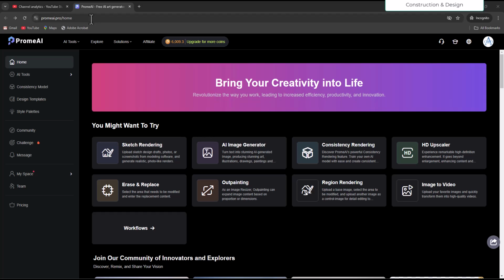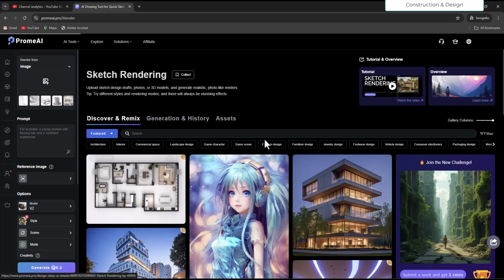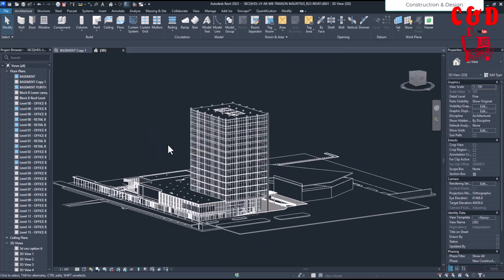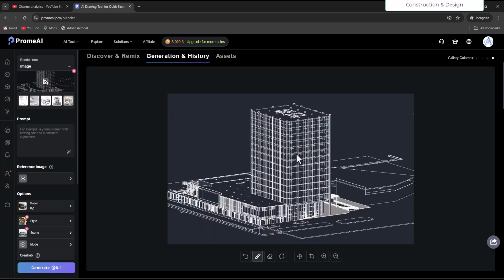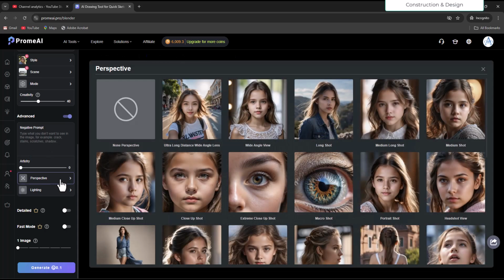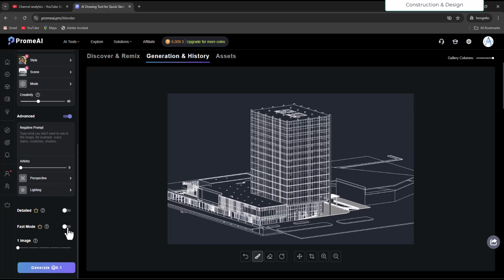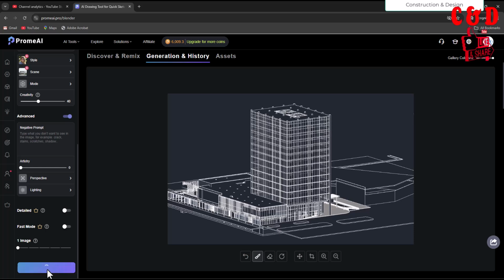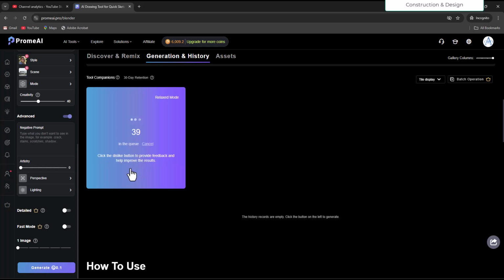Render any sketch using Promeai